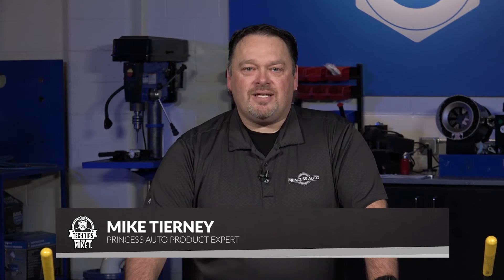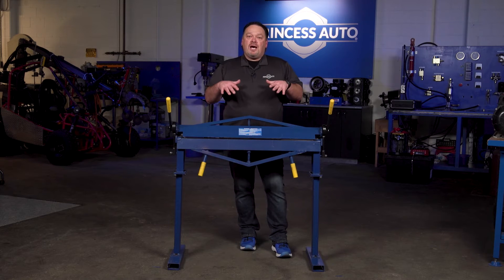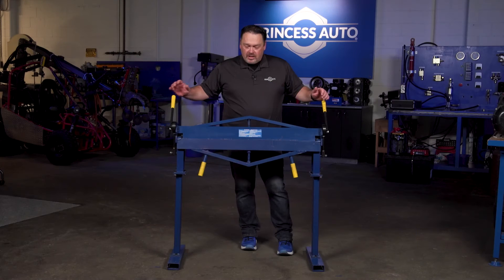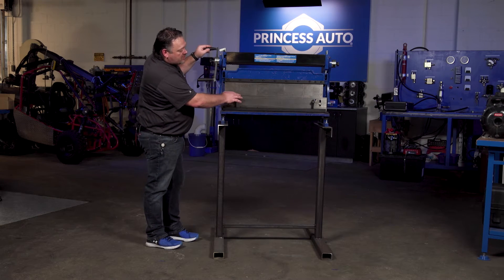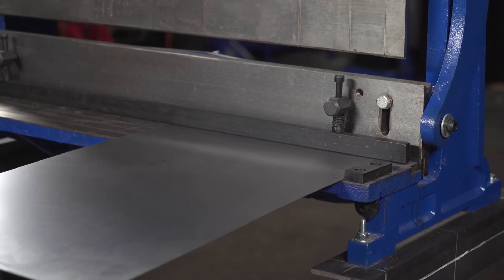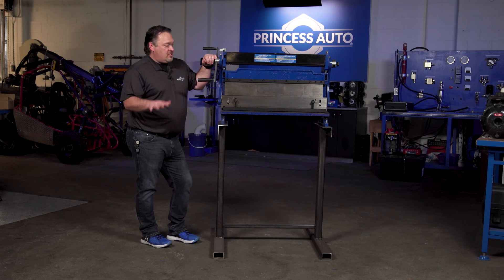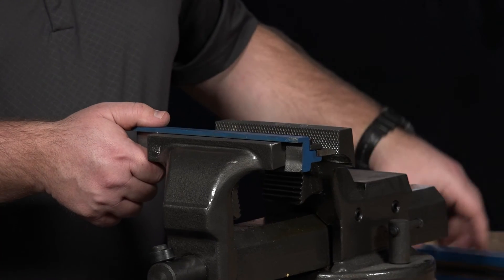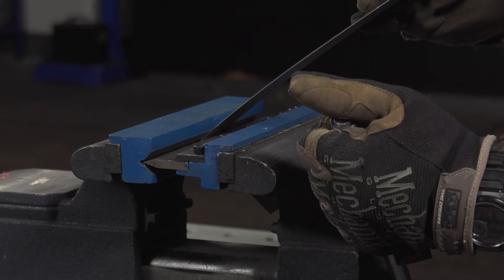Tech Tips with Mike T - Metal Fabrication - Part 1 - Sheet Metal Bending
Mike T kicks kicks off our Metal Fabrication Tech Tips series by showing how to take your sheet metal and bend it, shape it, any way you want it with a few of our most popular metal brakes.

Here's where you can find the products featured in this episode 👇
00:00:31 - 36 in. Metal-Bending Brake with Stand 🛒
00:05:42 - 8 in. Vise Mount Bending Brake 🛒

Mike T will return with tips on Tube Bending & Ring Rolling later this week. In the meantime, learn more about how to get the most out of your metal fabrication equipment